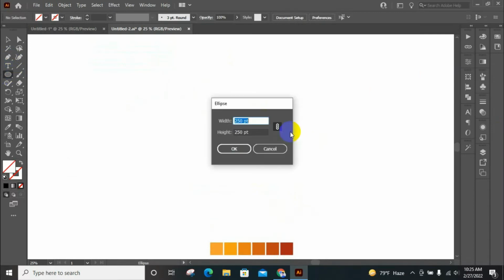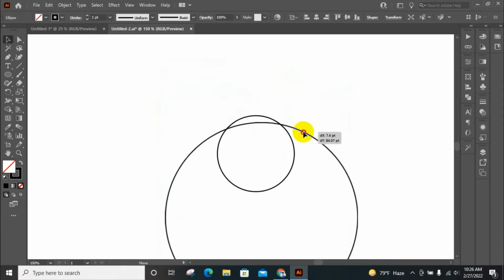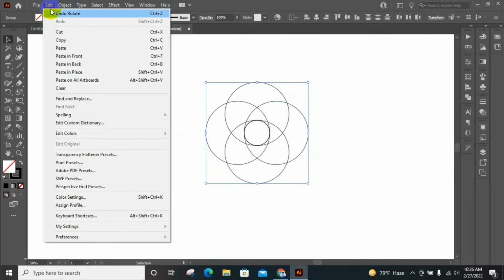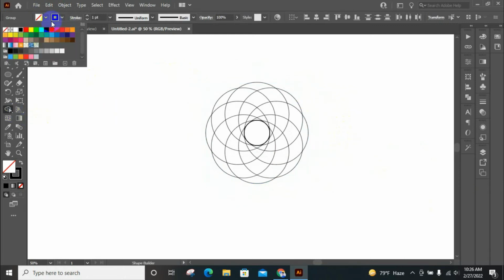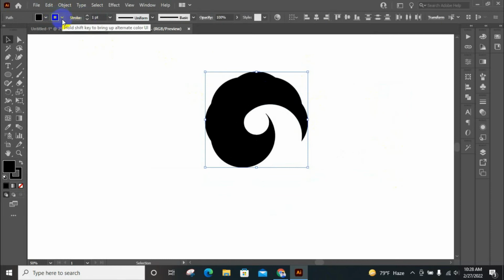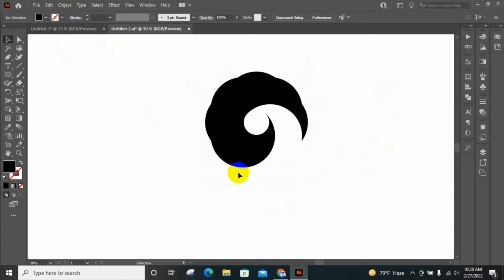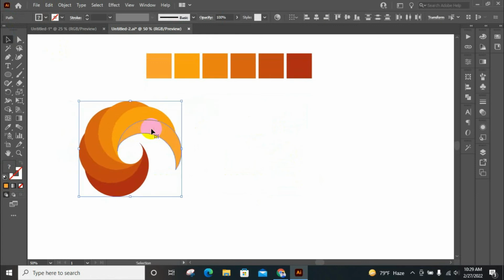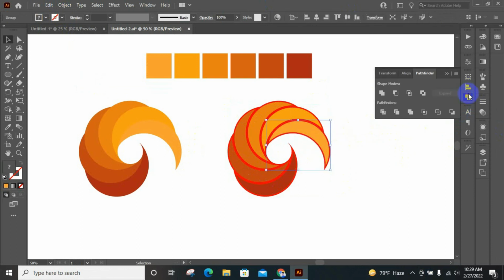How To Design shape Logo With Golden Ratio Adobe Illustrator Tutorial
This video is a tutorial on How To Design Your Logo Letters In Any Shape. The software I use is Adobe Illustrator.